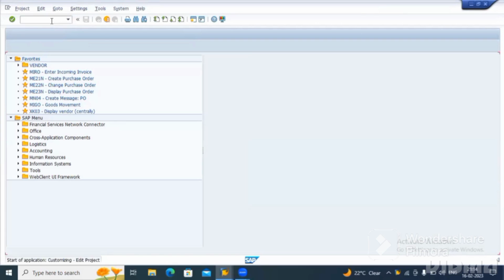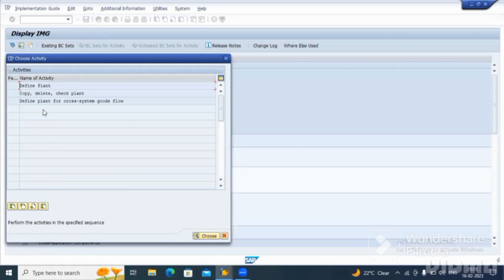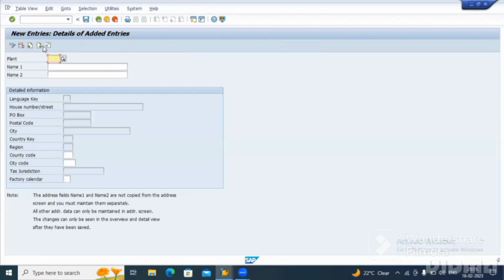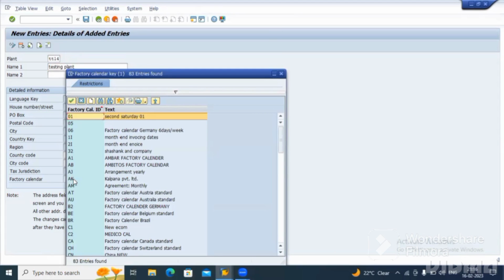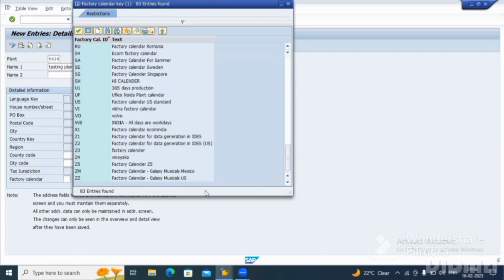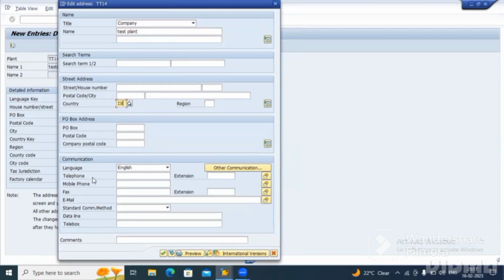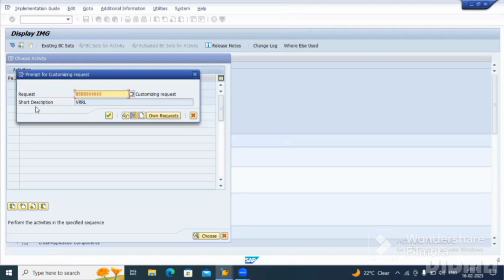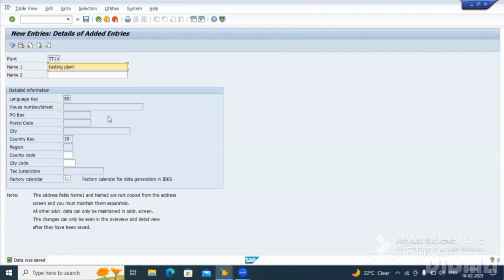Sap MM Module / SAP plant configuration/How to Create Plant in SAP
Sap MM Module / SAP plant configuration/How to Create Plant in SAP/ Create new Plant in SAP